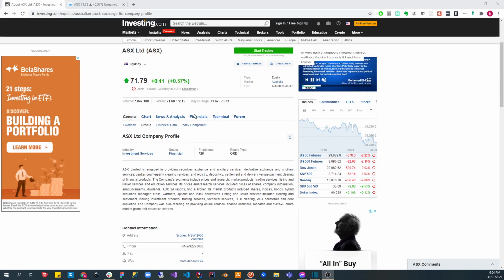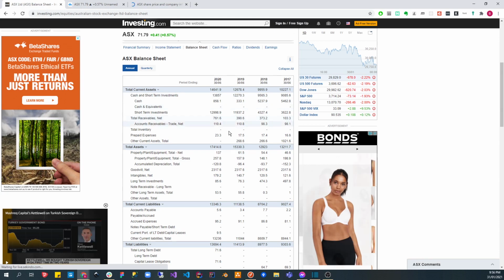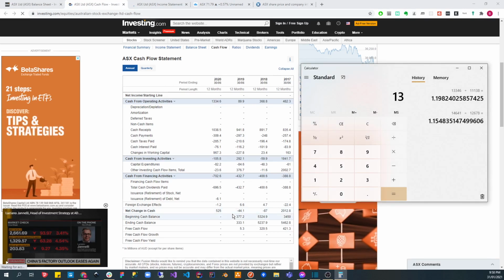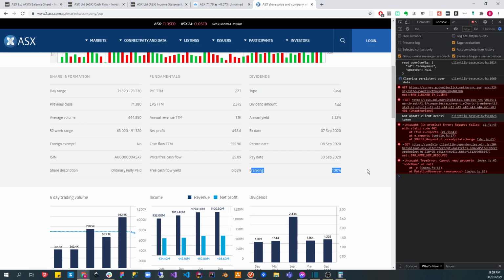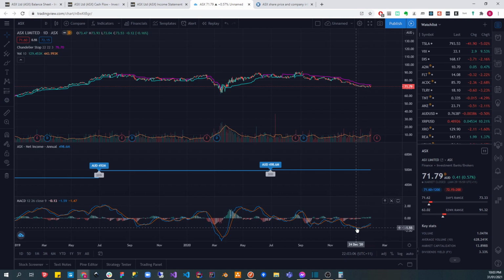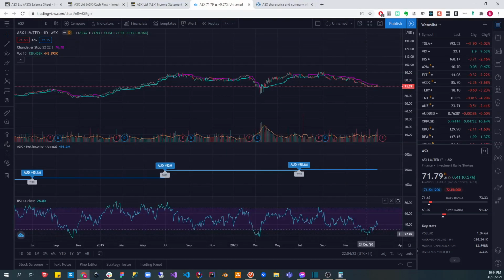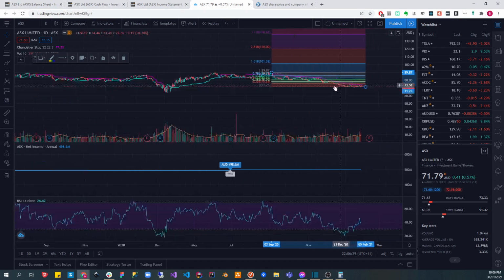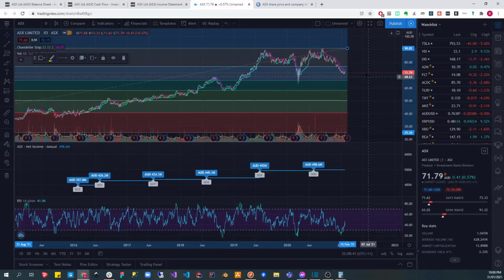Quick Take: ASX Limited (ASX:ASX)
ASX Limited is engaged in providing securities exchange and ancillary services, derivative exchange and ancillary services; central counterparty clearing services, and registry, depository, settlement and delivery versus-payment clearing of financial products.

TL:DW
1. Good looking financial
2. Close watch for next week